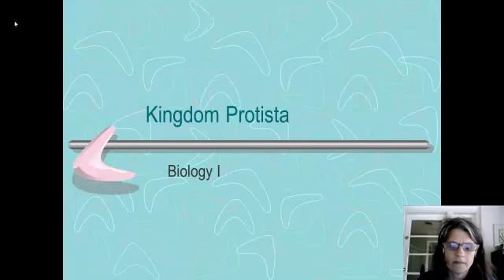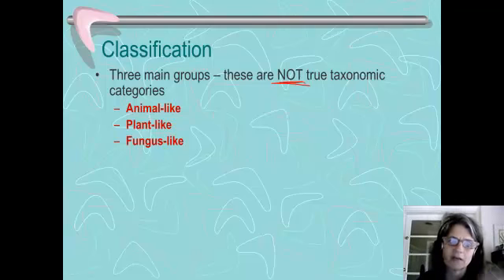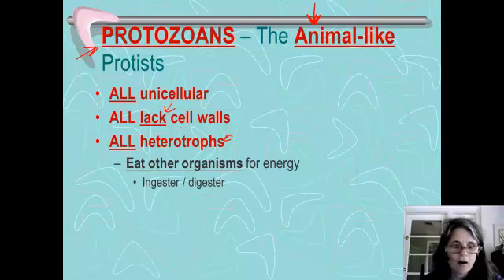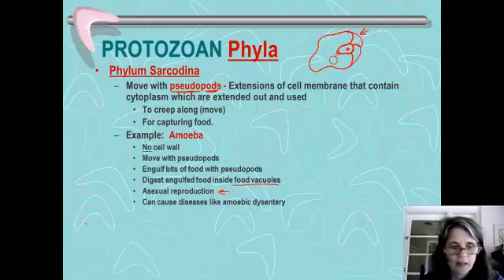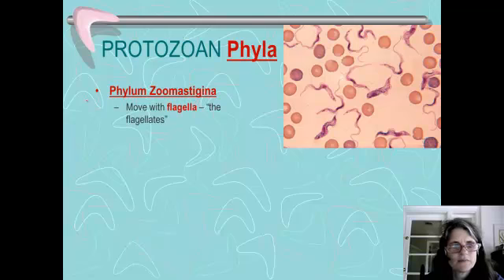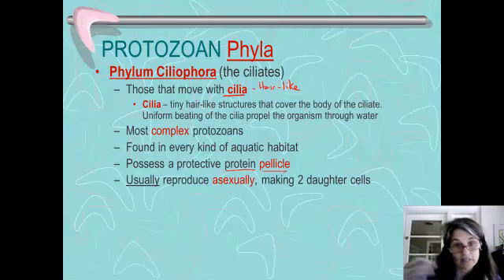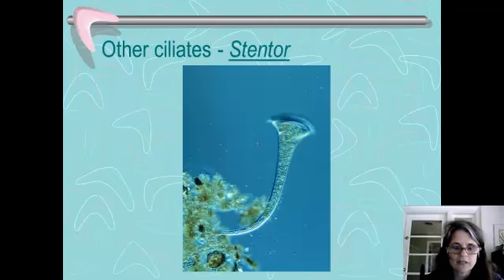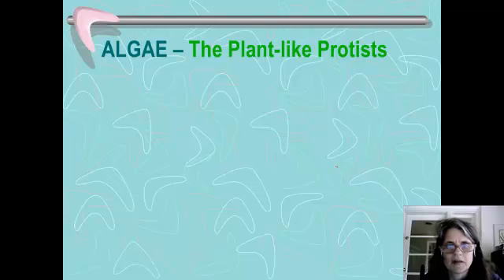honors protists 1